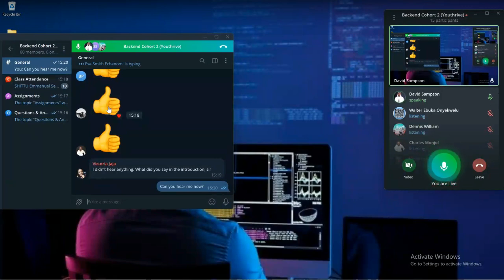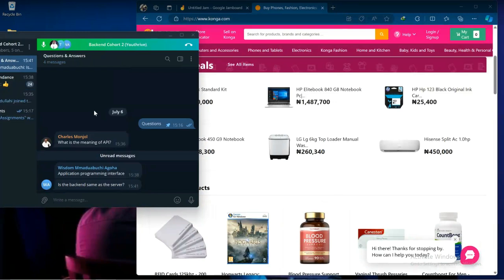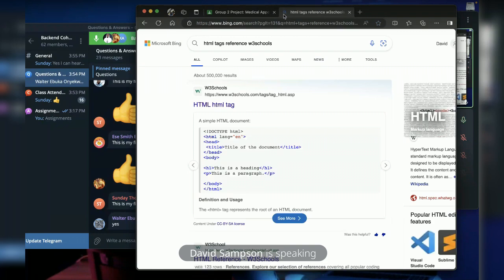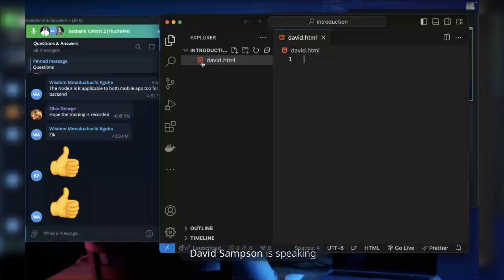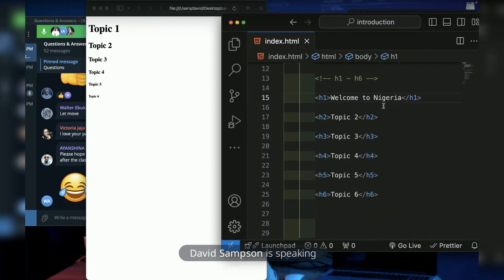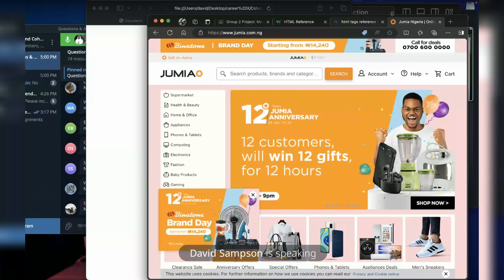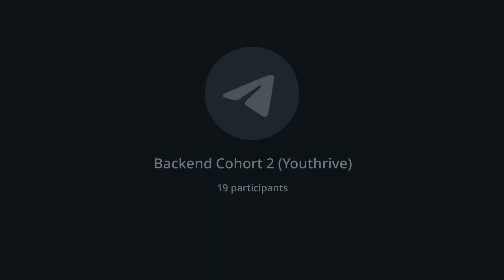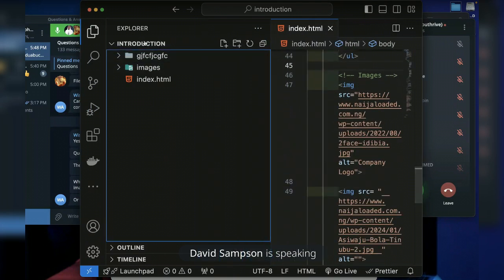Introduction to Coding Getting Started with VS Code and HTML Basics (Week 1 Session 1)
This beginner-friendly class introduces students to the fundamentals of coding, starting with setting up and using Visual Studio Code (VS Code). Participants will learn how to bootstrap an HTML project and use essential HTML tags such as headings (h1 - h6), paragraphs (p), and buttons. By the end of the class, students will have a solid foundation to build simple web pages and be ready to explore more advanced coding concepts.